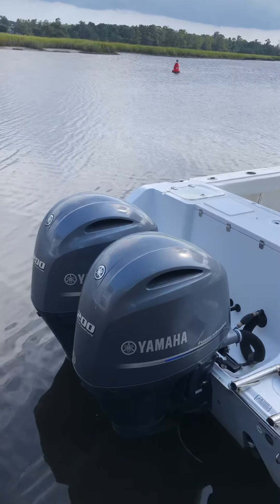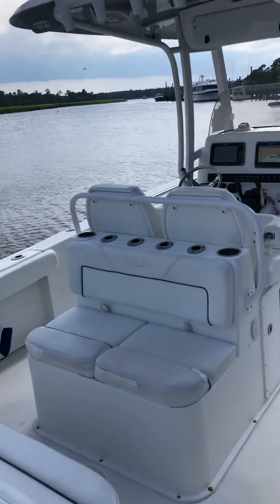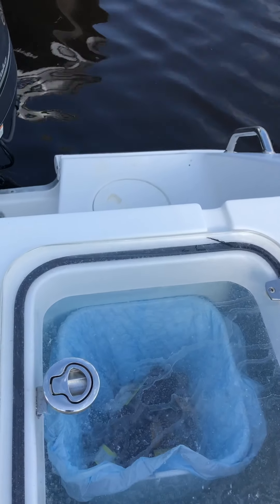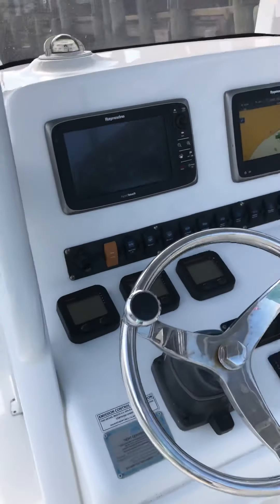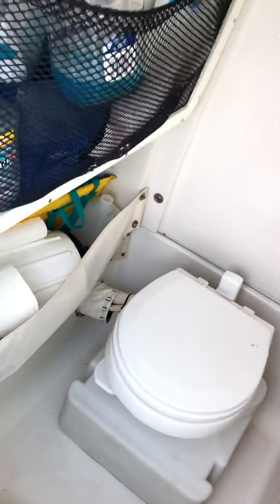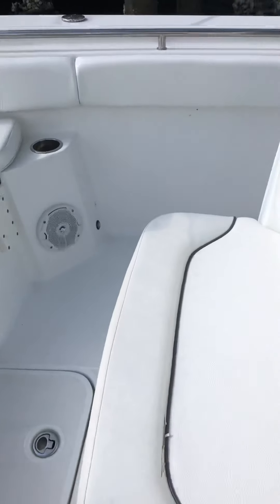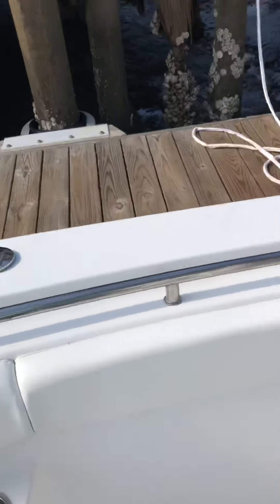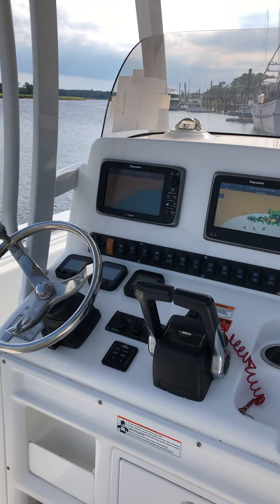2013 Sea Hunt Gamefish 27